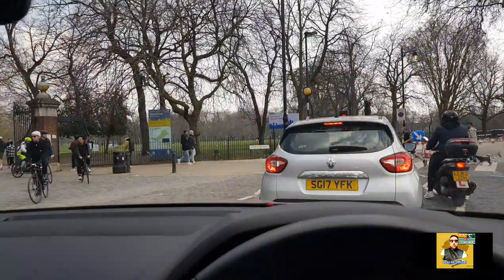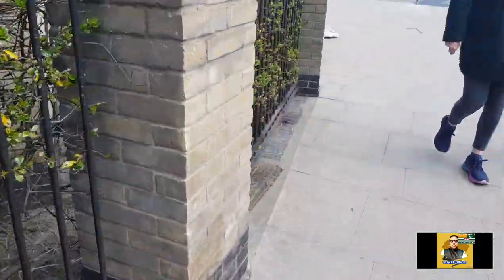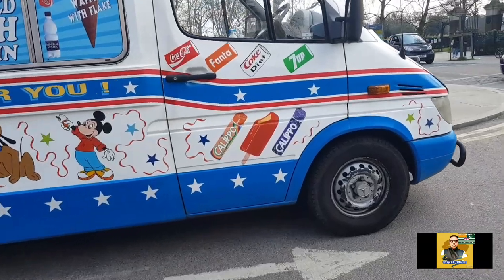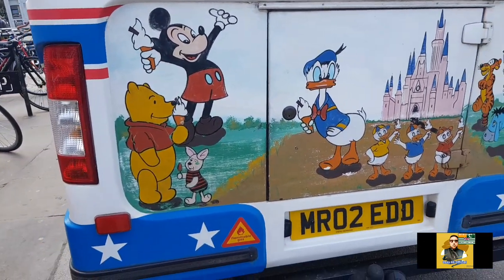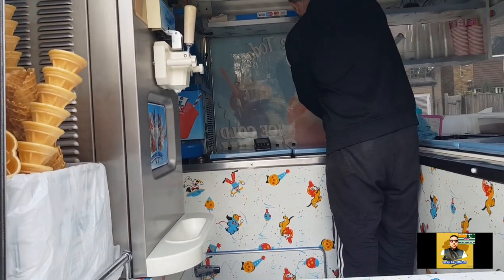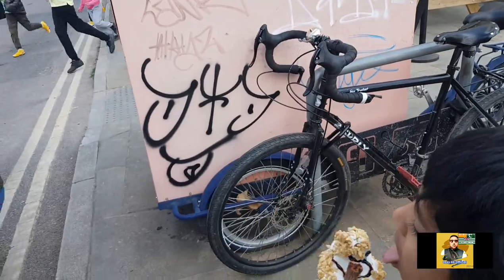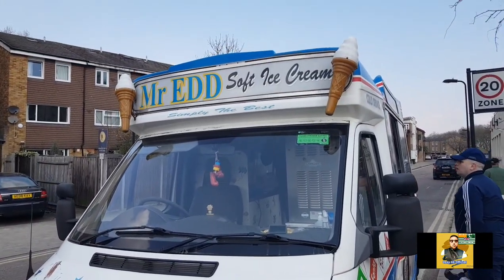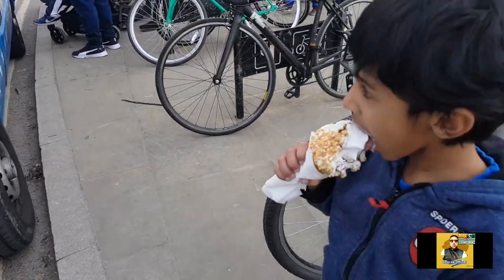Ed's Ice cream van music/chime/Match of the day